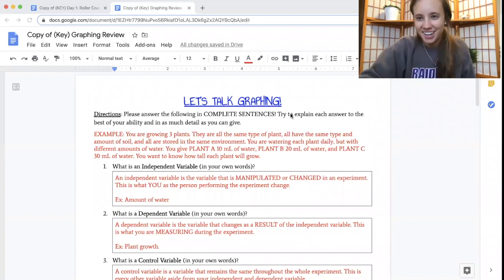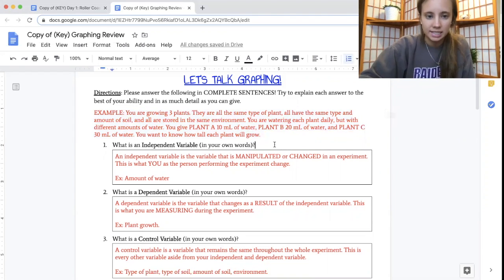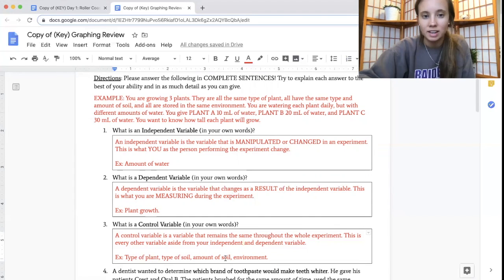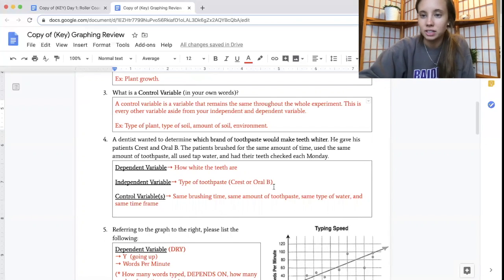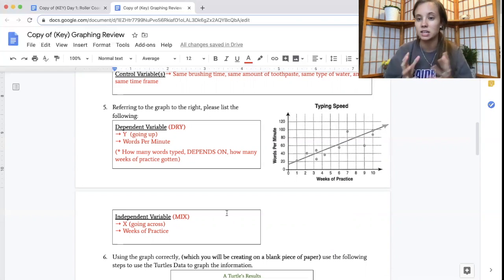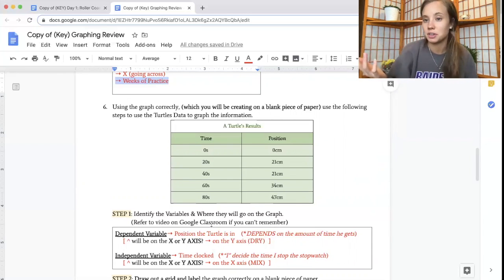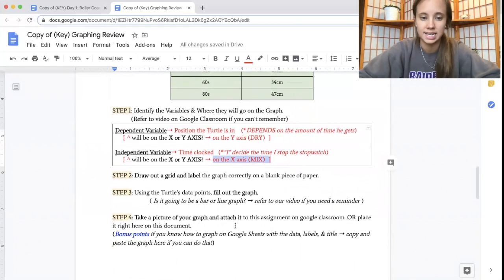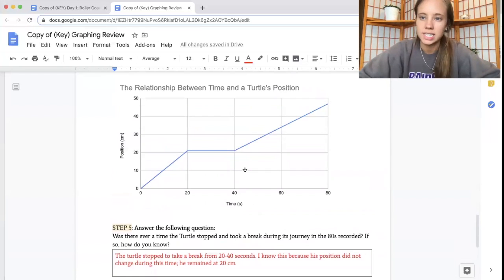Graphing Review WS Answers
Graphing Review Worksheet